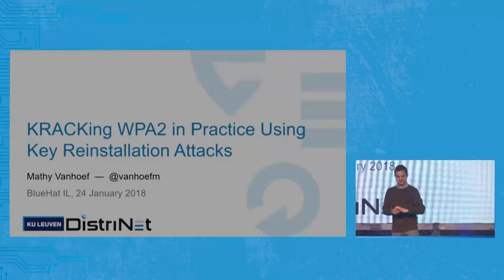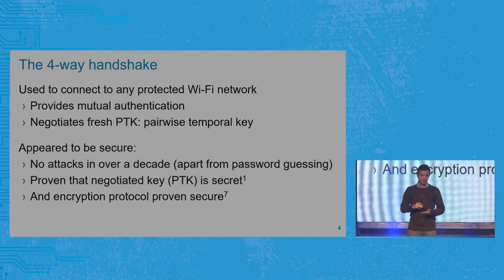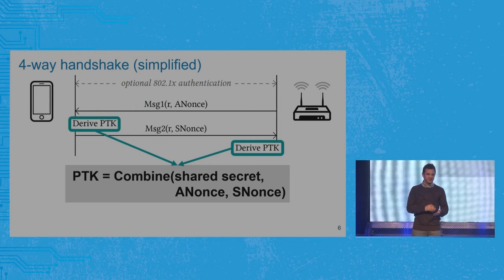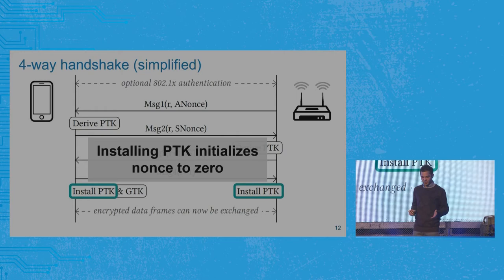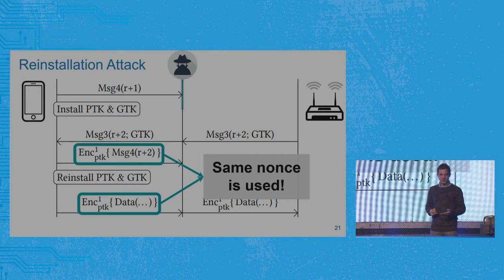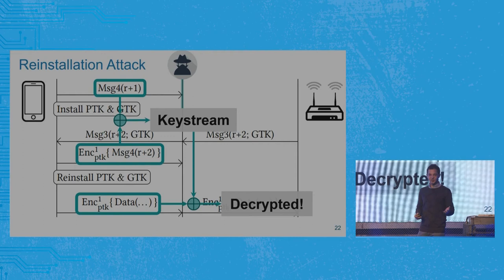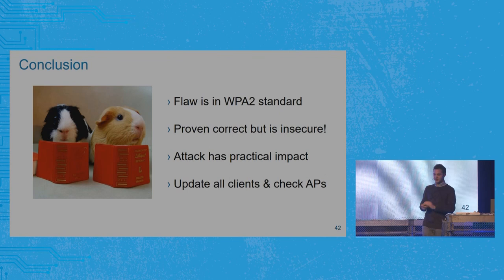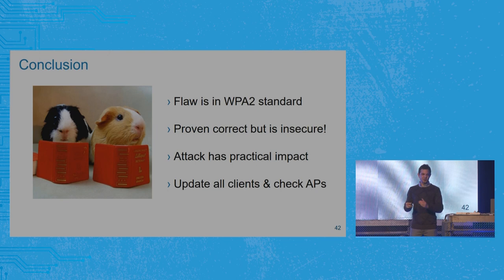BlueHat IL 2018 - Mathy Vanhoef - KRACKing WPA2 in Practice Using Key Reinstallation Attacks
This talk presents the key reinstallation attack. It abuses design or implementation flaws in cryptographic protocols to reinstall an already-in-use key. This resets the key’s associated parameters such as transmit nonces and receive replay counters. Several cryptographic Wi-Fi handshakes are affected by the attack.

All protected Wi-Fi networks use the 4-way handshake to generate a fresh session key. So far, this 14-year-old handshake has remained free from attacks. However, we show that the 4-way handshake is vulnerable to a key reinstallation attack. Here, the adversary tricks a victim into reinstalling an already-in-use key. This is achieved by manipulating and replaying handshake messages. When reinstalling the key, associated parameters such as the incremental transmit packet number (nonce) and receive packet number (replay counter) are reset to their initial value.

In contrast with previous talks, we will also discuss the vulnerability disclosure process that we followed. Since our discovery affected numerous vendors, coordinating the disclosure was far from trivial. We discuss several lessons that we learned from this experience.

Speaker Bio:
Mathy Vanhoef is a postdoctoral researcher at KU Leuven. He did his PhD on the security of WPA-TKIP, TLS, and RC4. His research interest is in computer security with a focus on wireless security (e.g. Wi-Fi), network protocols in general, the RC4 stream cipher (where is discovered the RC NOMORE attack), and software security (discovering and exploiting vulnerabilities). Currently his main research is about automatically discovering vulnerabilities in network protocol implementations, and proving the correctness of protocol implementations